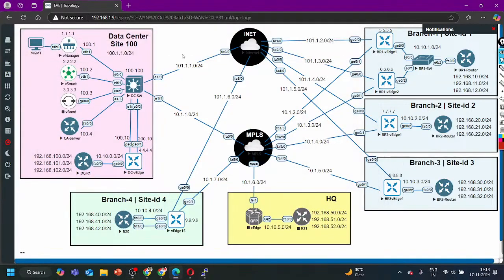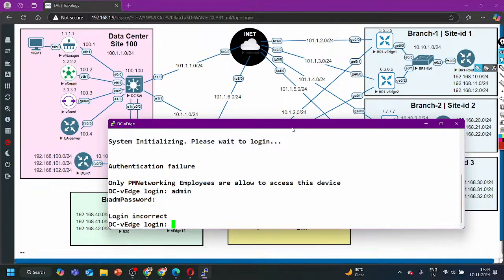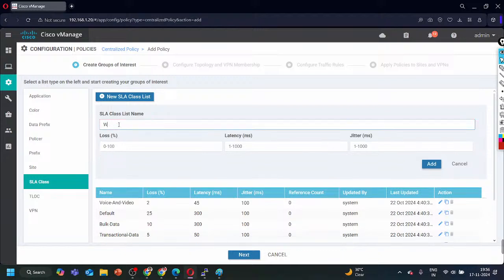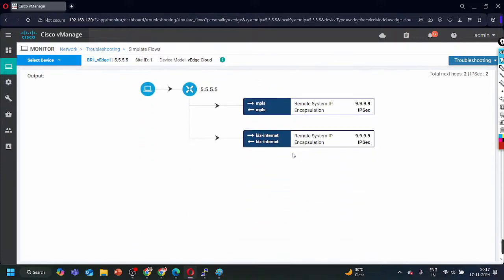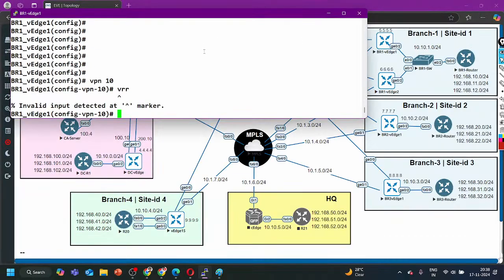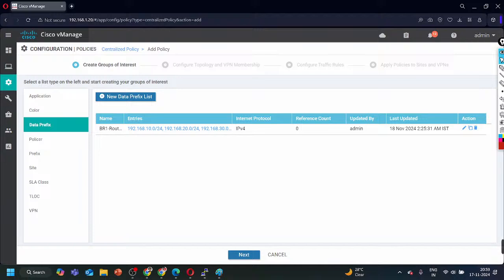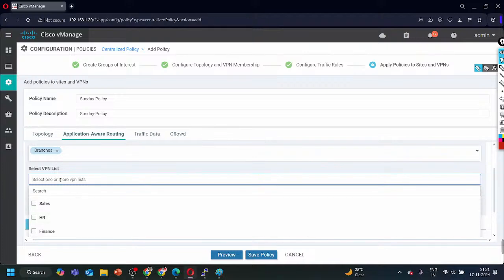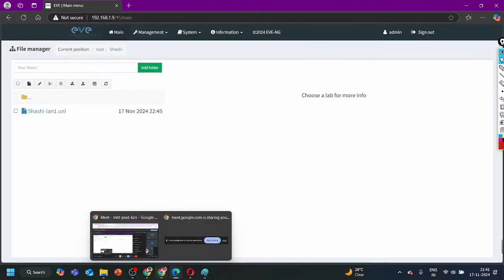7. Cisco Catalyst SD-WAN Live Training For Network Engineer | Policy in Cisco SD-WAN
7. Cisco Catalyst SD-WAN Live Training For Network Engineer | Policy in Cisco SD-WAN